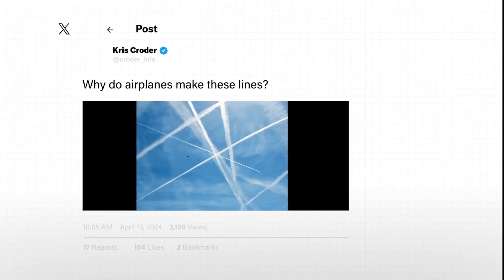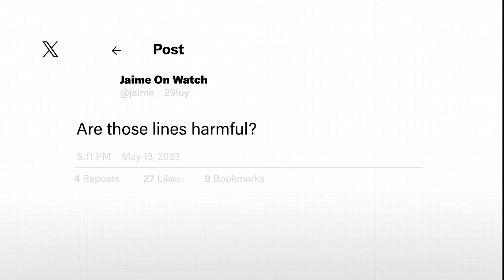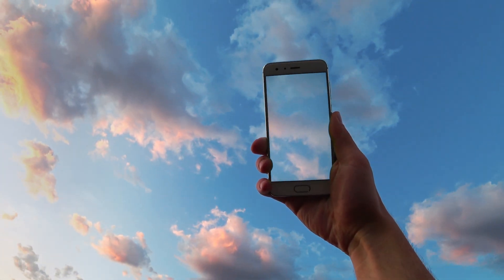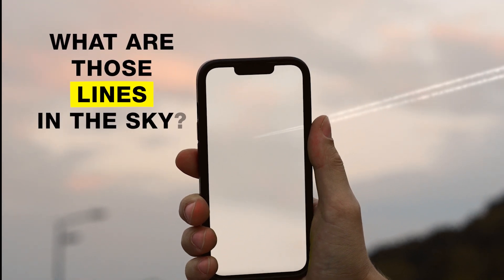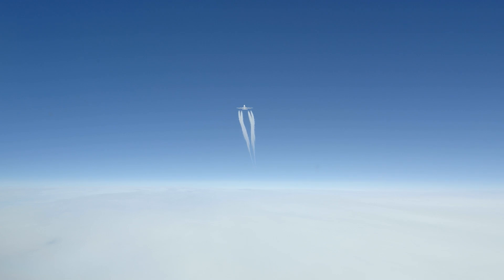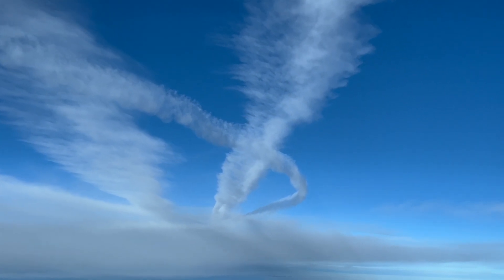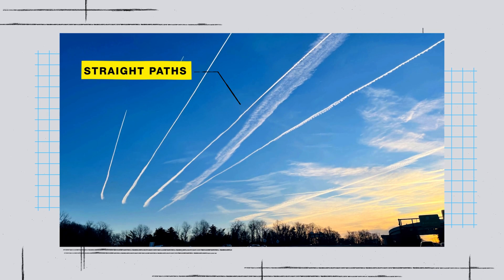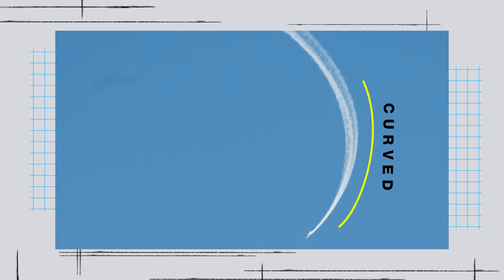Contrails Explained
Contrails are created when airplanes fly in cold and humid atmospheric conditions and ice crystals form around the particles emitted from the engine. They predominantly appear as white lines against the blue sky. Contrails tend to be most common and persistent in the sky  when there is excess moisture in the atmosphere.  Natural daily and seasonal variations of wind and atmospheric pressure cause these humid regions to move in the sky.